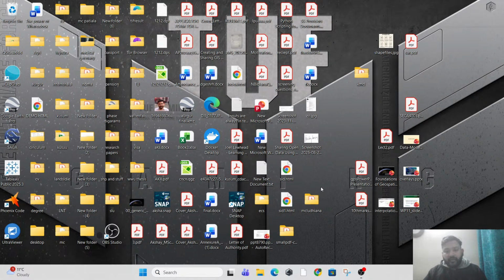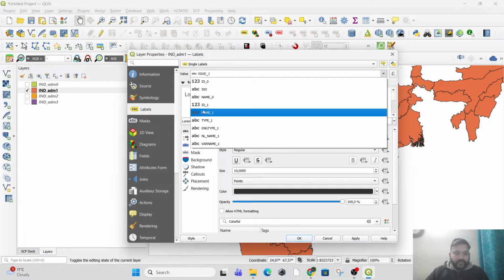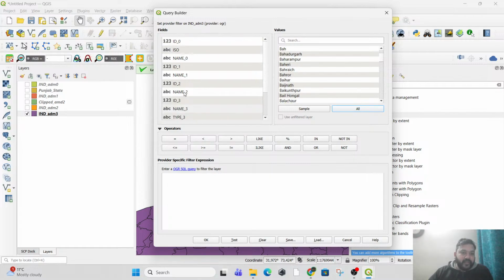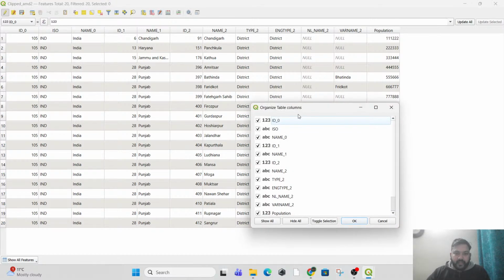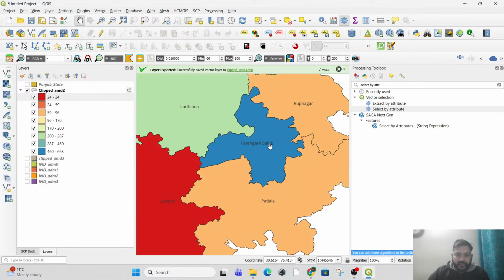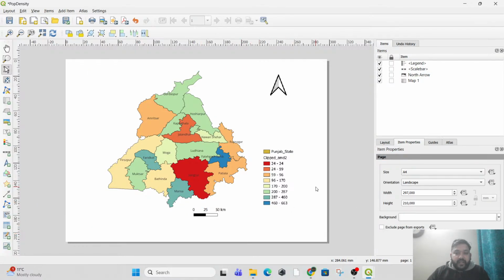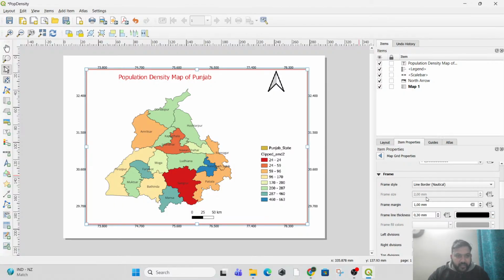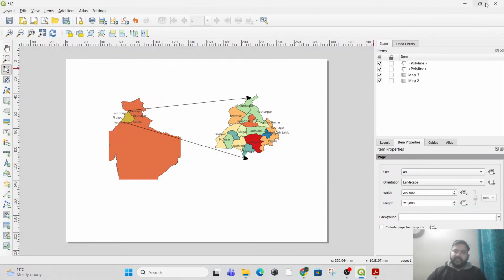Introduction to Map Making with QGIS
This session introduces the basics of map making using QGIS, a free and open-source geographic information system. You’ll learn how to navigate the QGIS interface, load spatial data, style layers, add labels, and create a simple, well-designed map layout ready for export